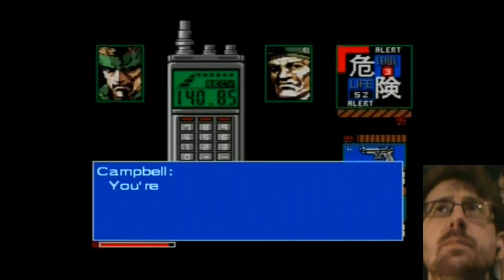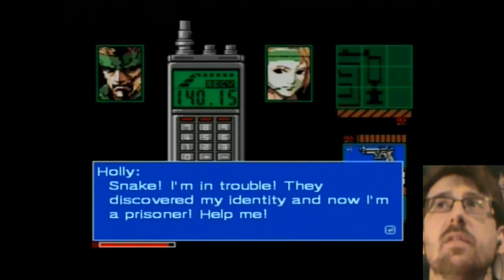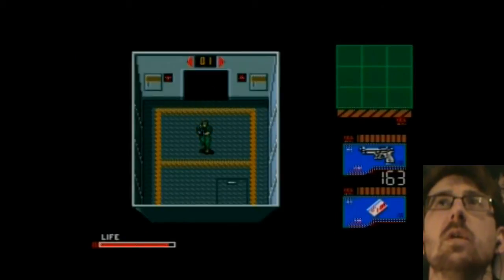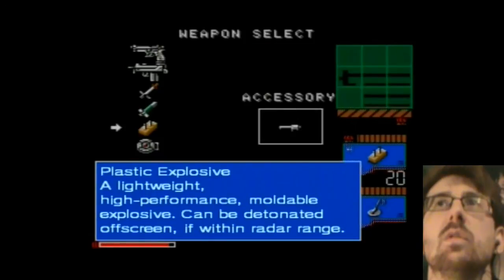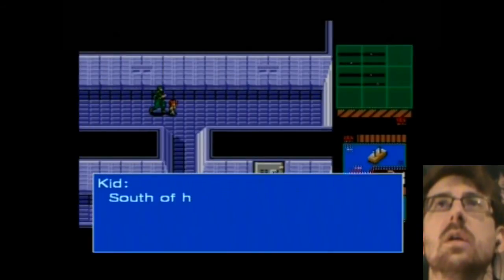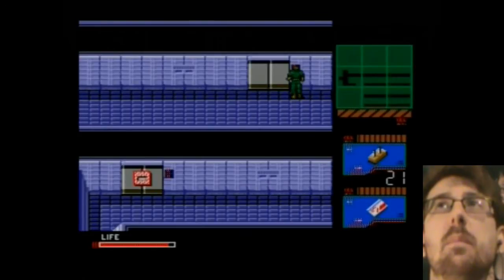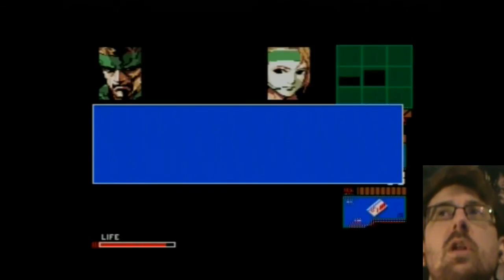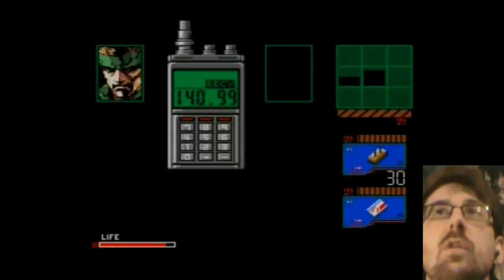Metal Gear 2 Gameplay - Rescuing Holly | Catching the pigeon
Time to enter the north tower...